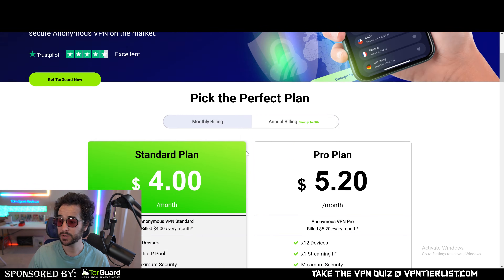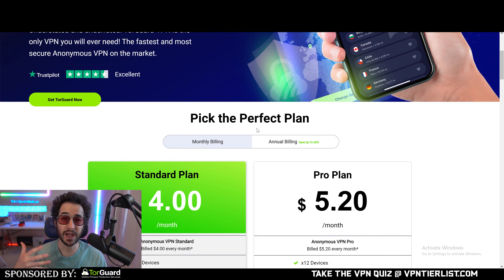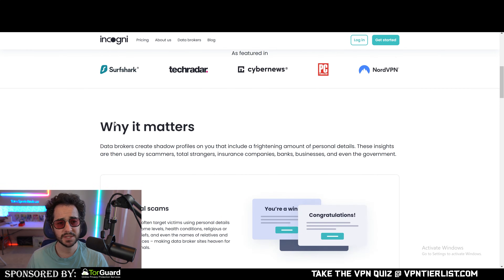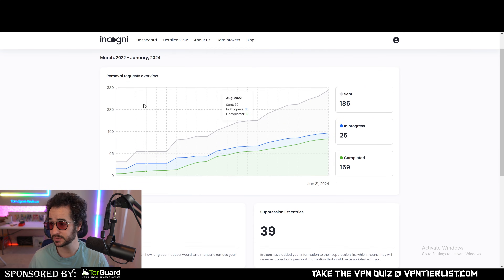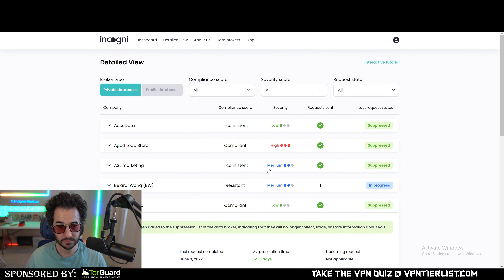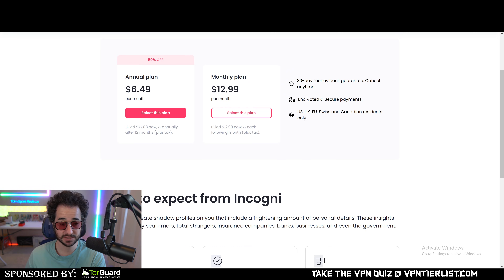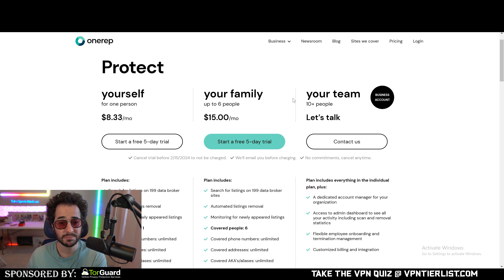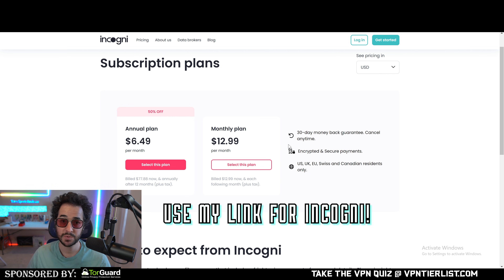I Tested 10 Data Broker Removal Services. Which Is Best?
In this video, I compare and see which of the major data removal services are the best.